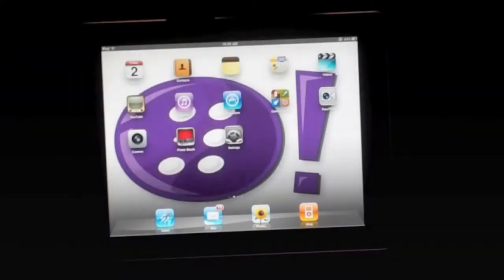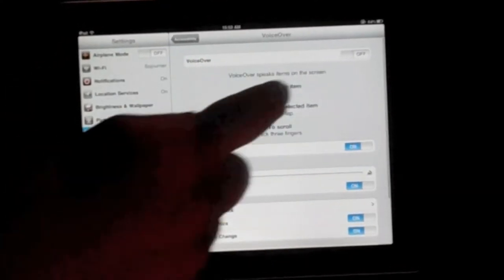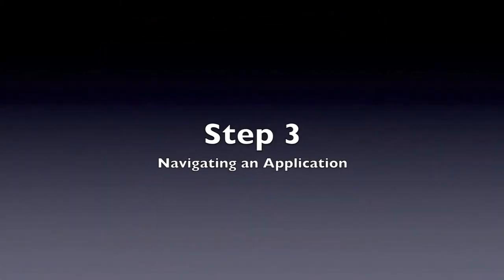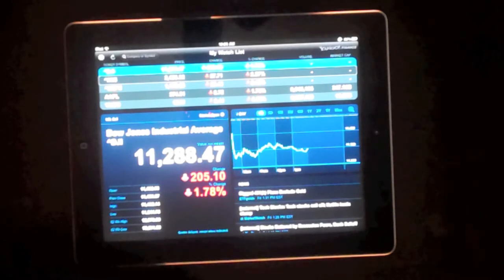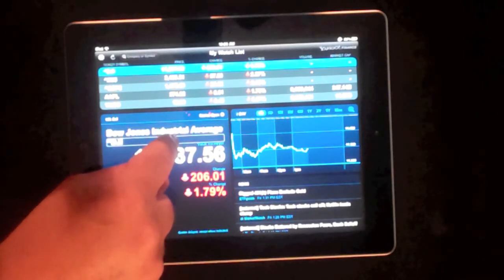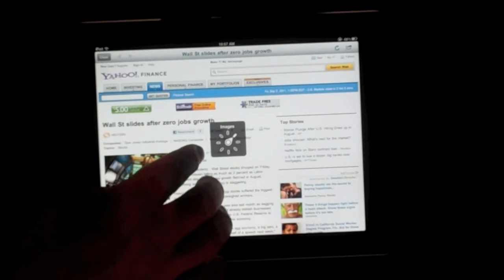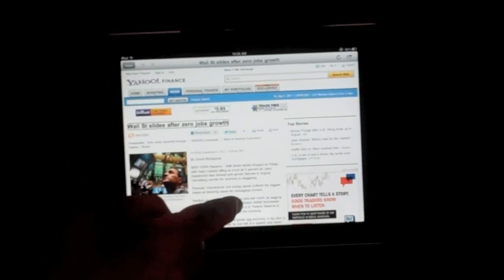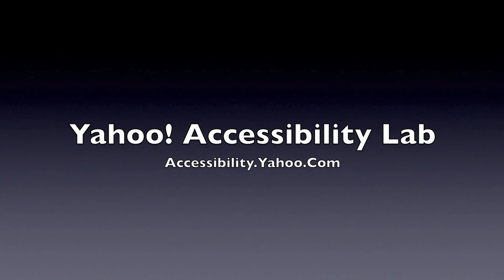Quick start accessibility testing on iPhone or iPad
This short video prepares the user for testing an application on an iPhone or iPad. It shows you how to enable VoiceOver and basic navigation.